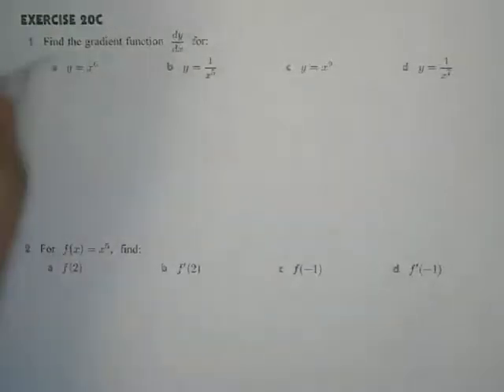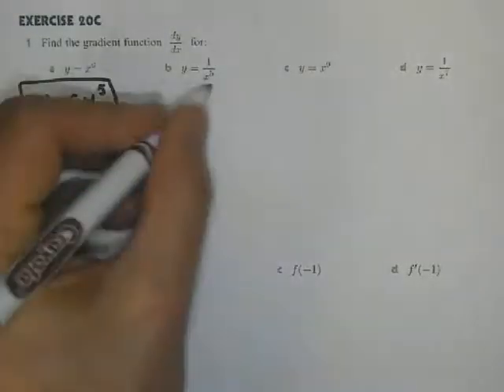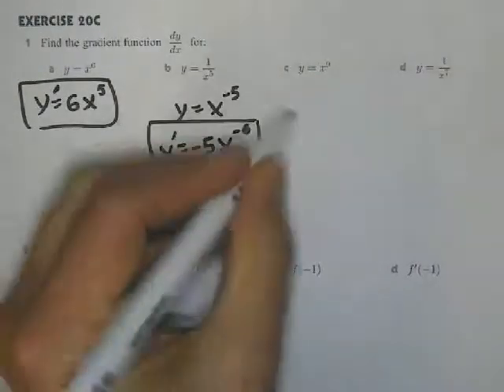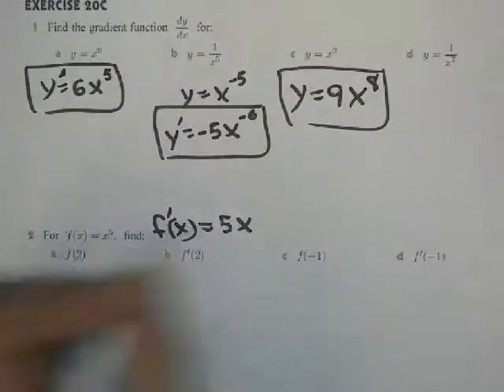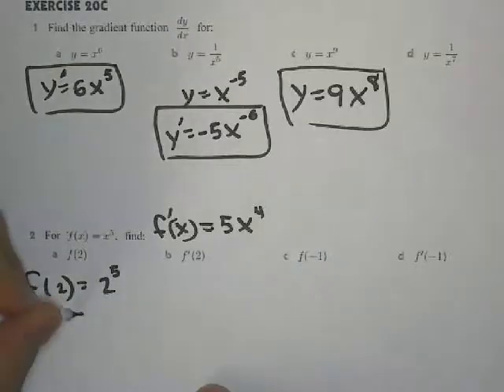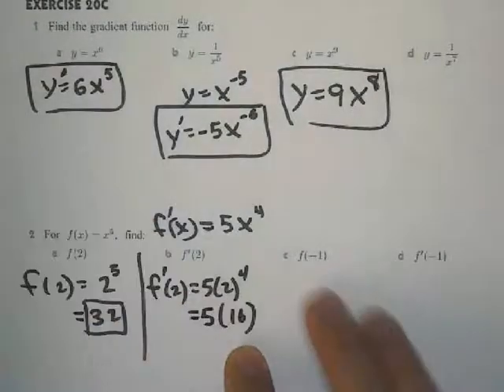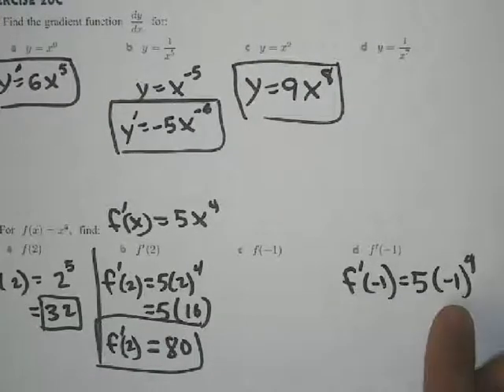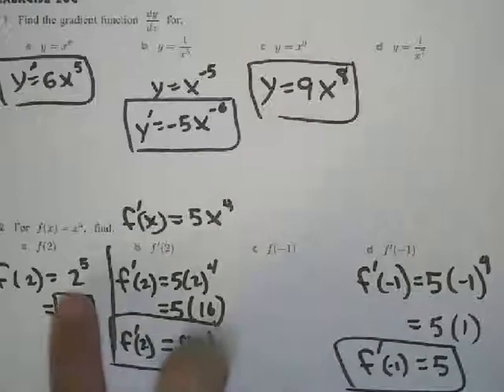MS ch20C The Derivative Function hw solution 1, 2